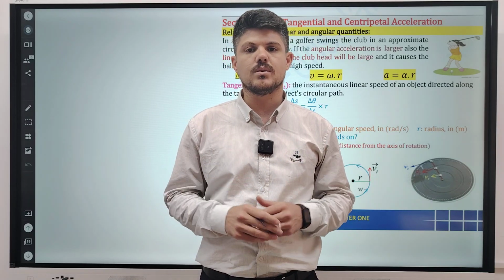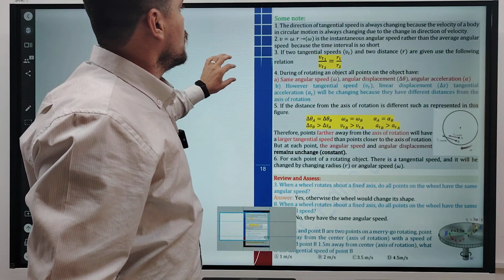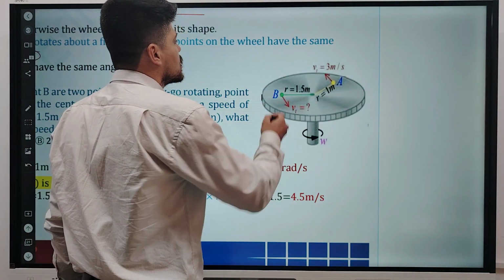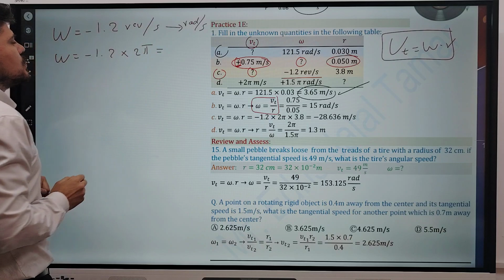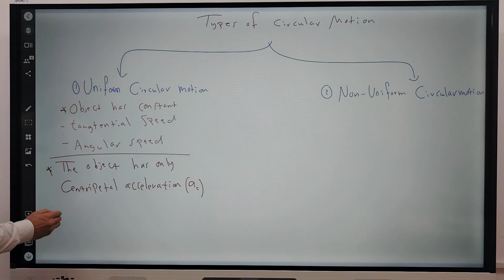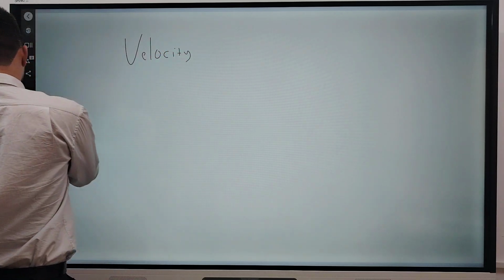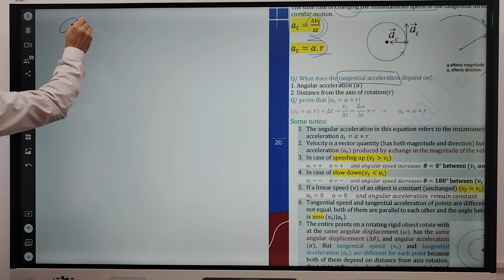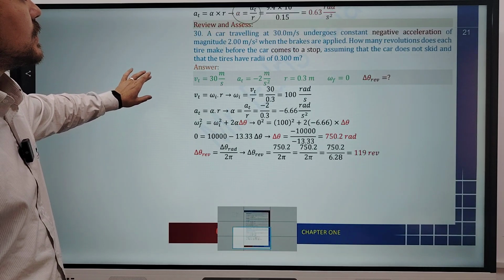Tangential and centripetal acceleration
physics for grde 12th students#chapter 1 section 2